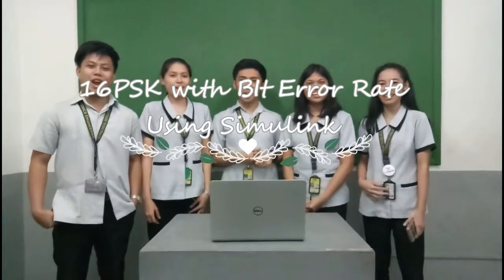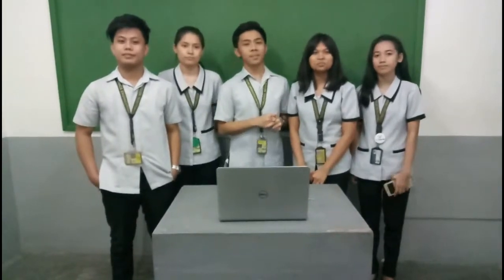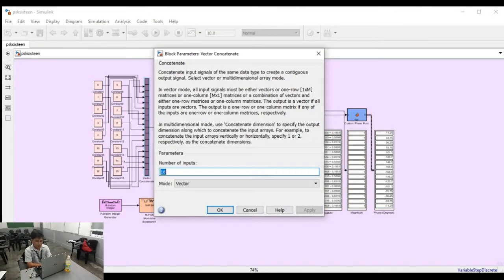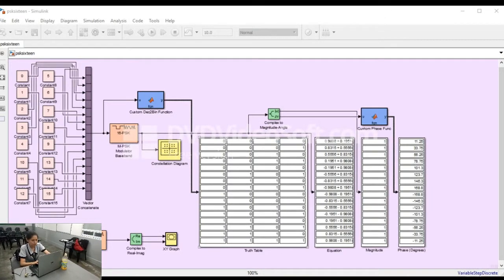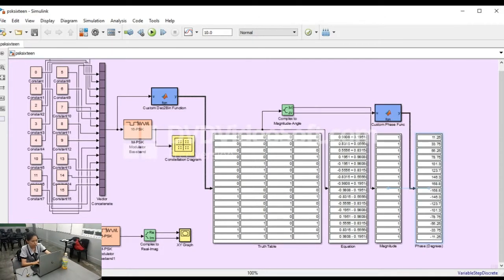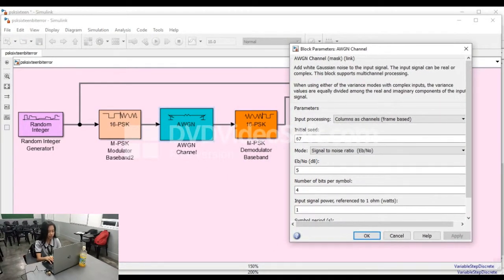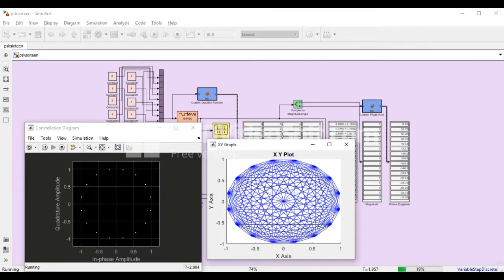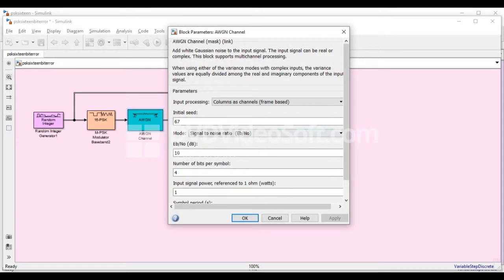16PSK using Simulink with Bit Error Rate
Anjeline Calderon
Dean Louie Calpotura
Christian Wowie Capispisan
Edith Castillo
Danielle Marie Dela Cruz